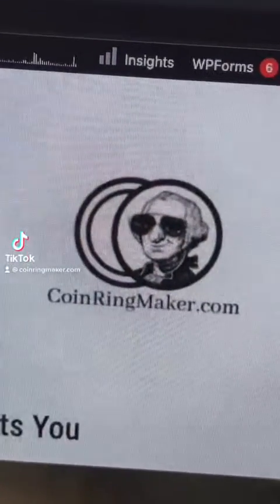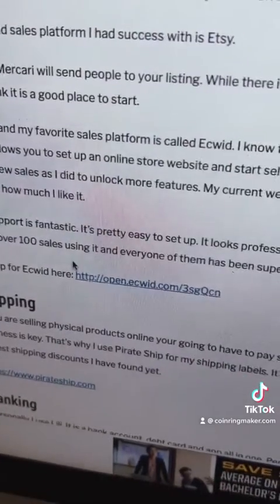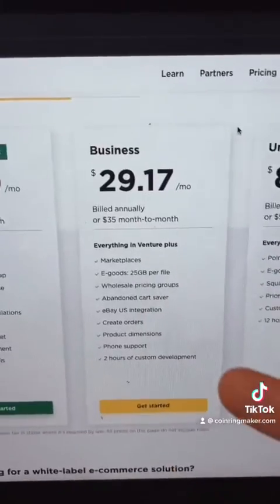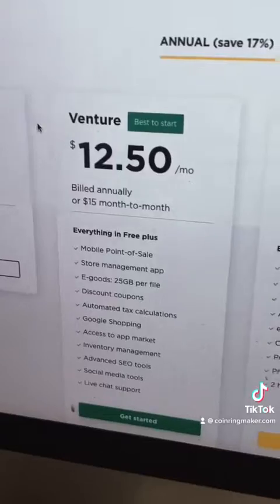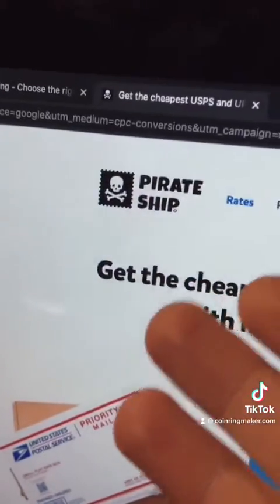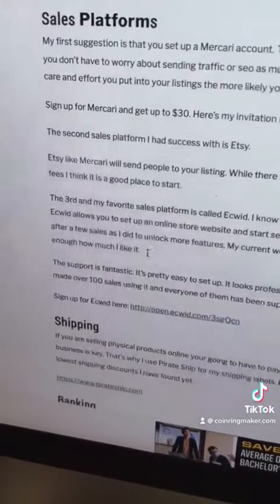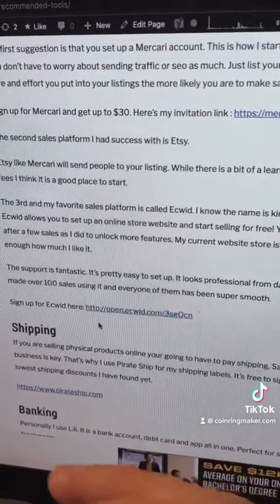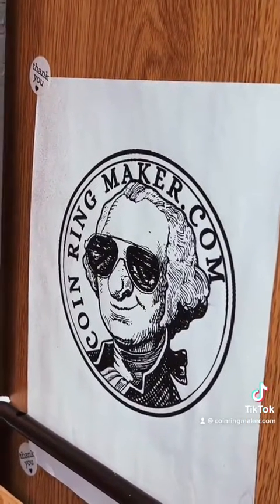Etsy Alternative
Etsy Shop